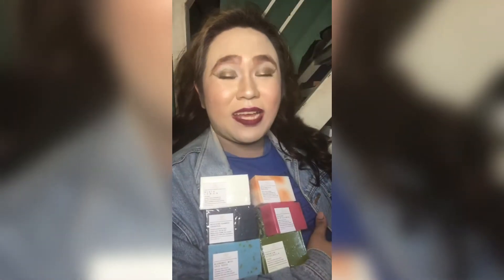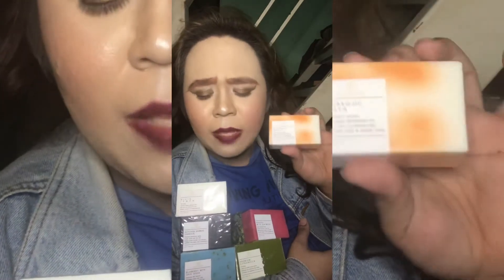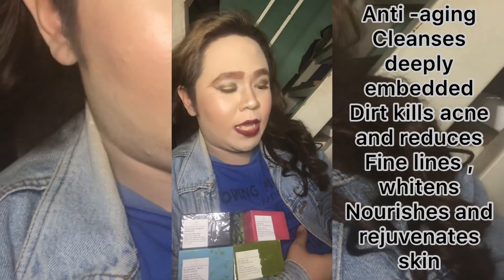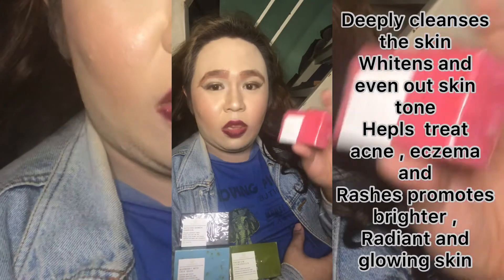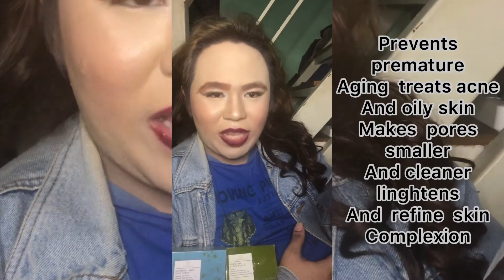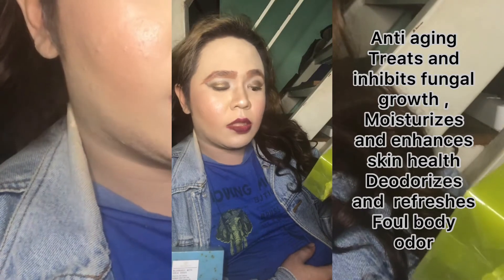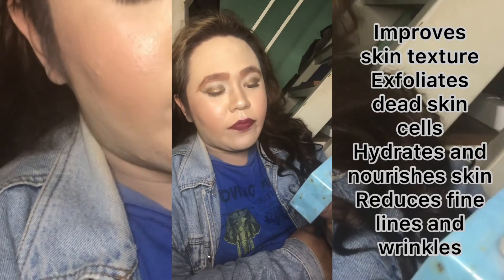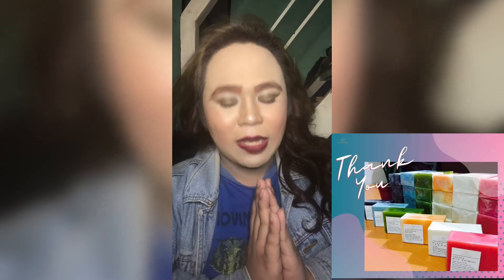Indorser of Niassence Discover your essence and Organic Soap